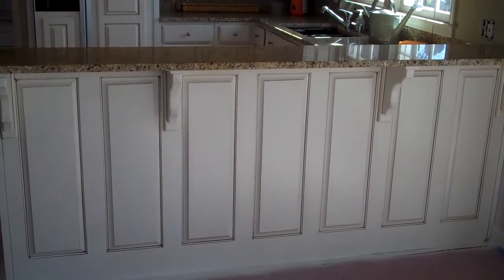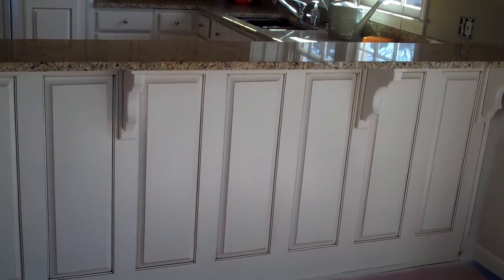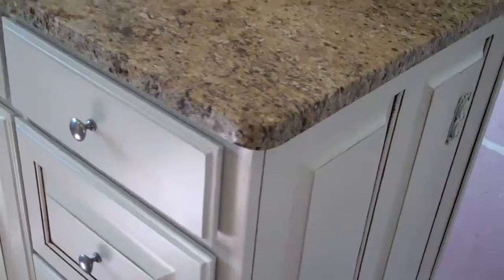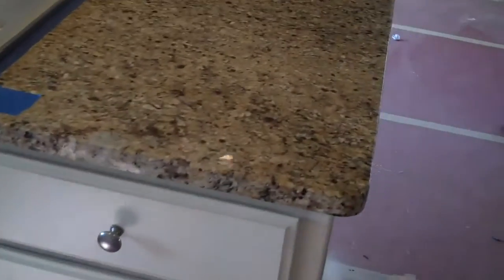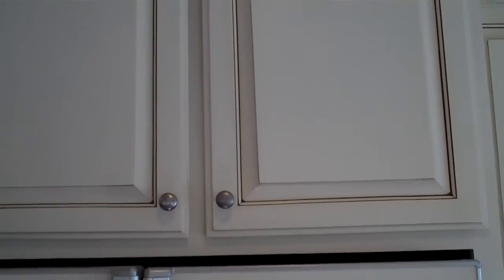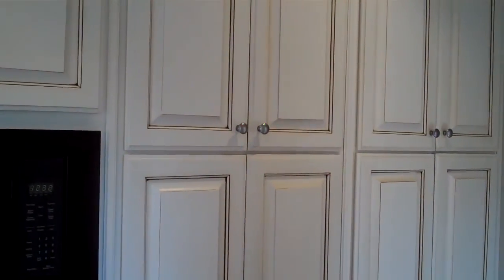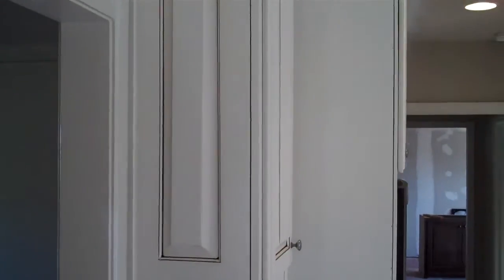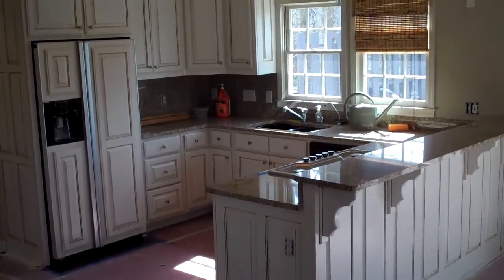"kitchen cabinet refinishing in Peachtree Battle Area" by "kbwalls.com"